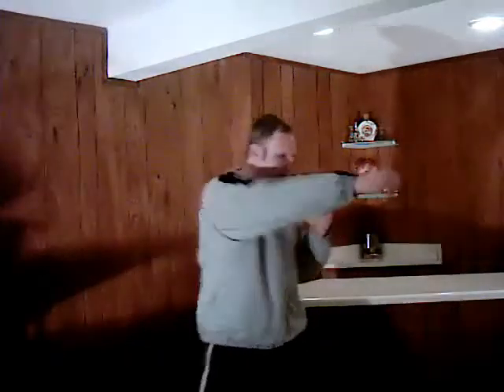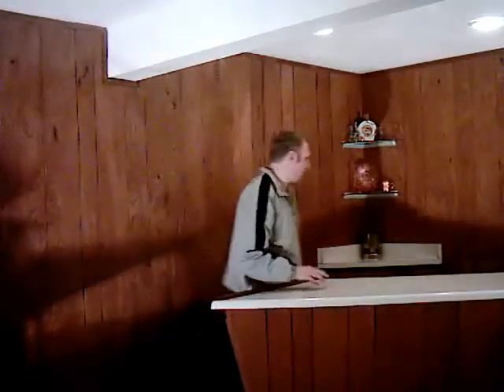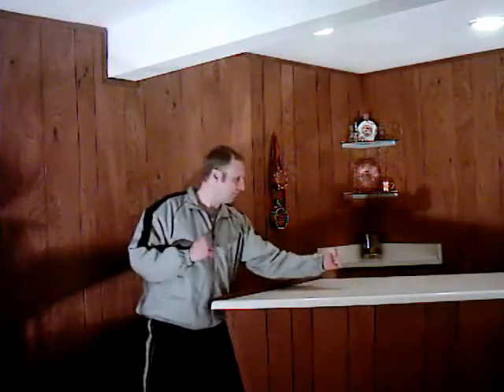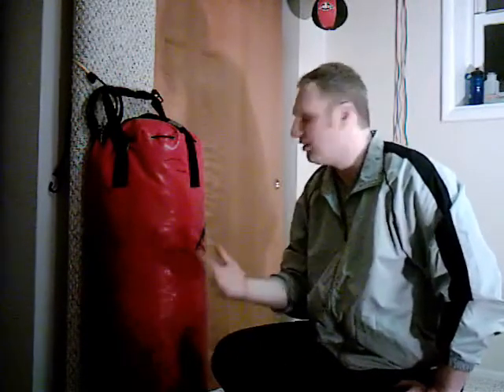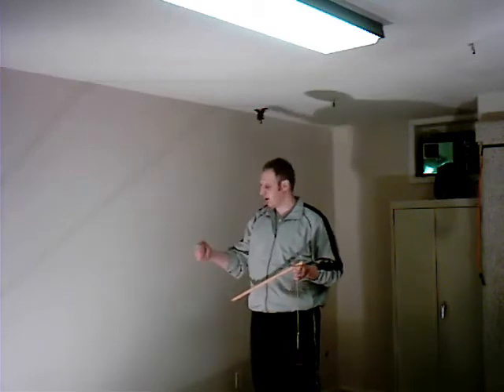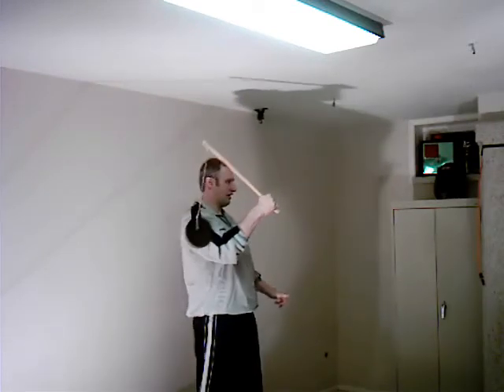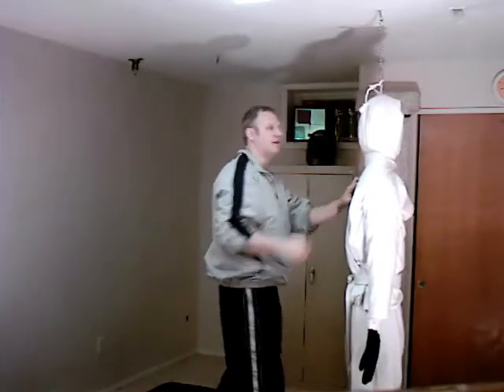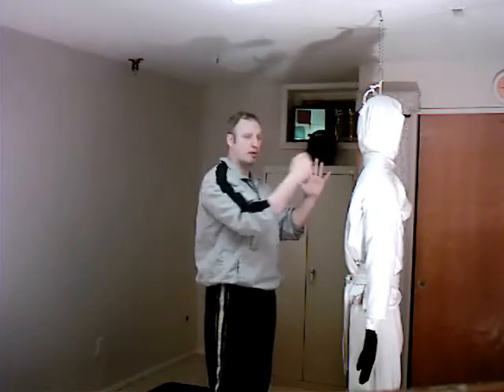The Technique Critique: The One Inch Punch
In this episode of the Technique Critique, we will examine and explore Bruce Lee's famous One Inch Punch.